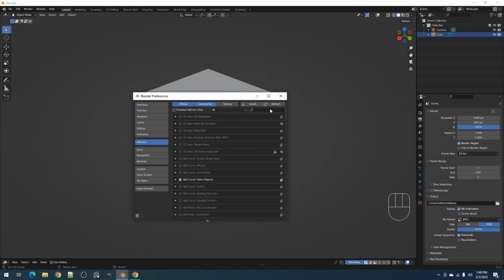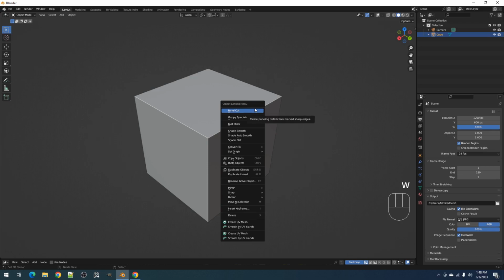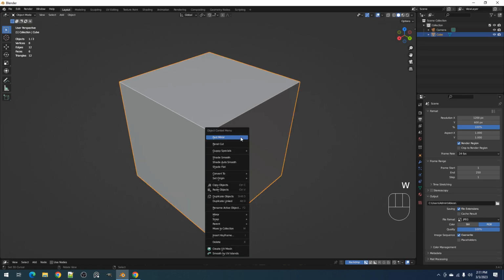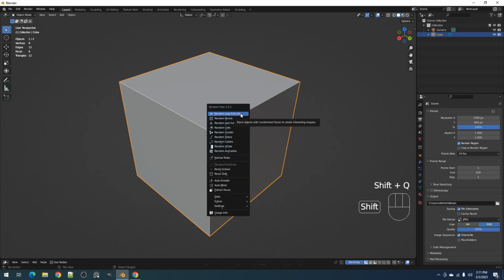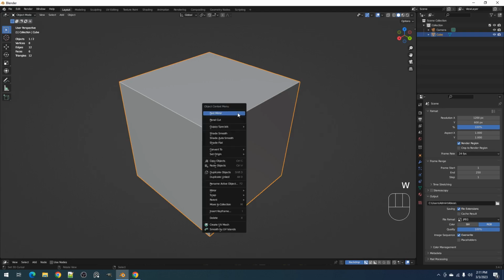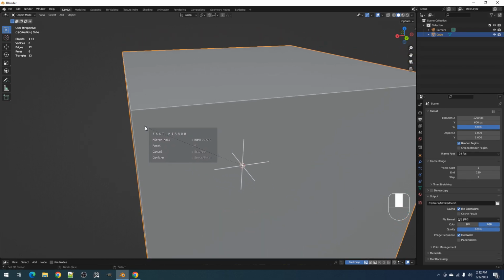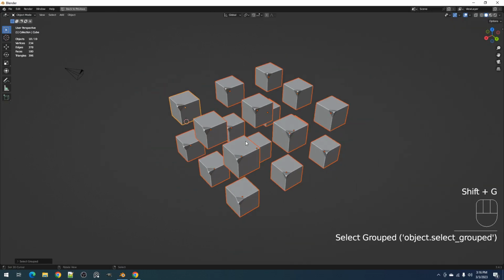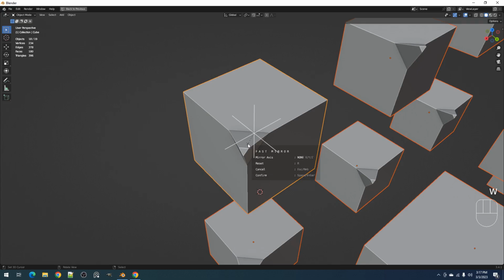Fast Mirror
In this video, I'm going to show you how to use the Fast Mirror add-on in Blender